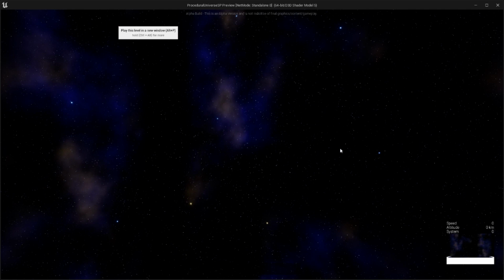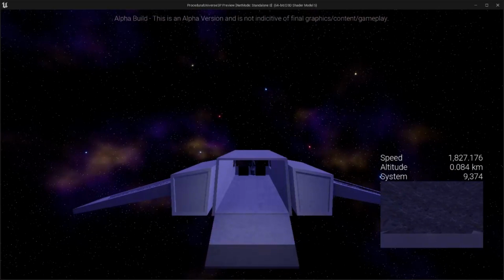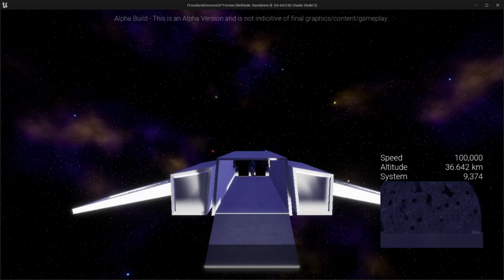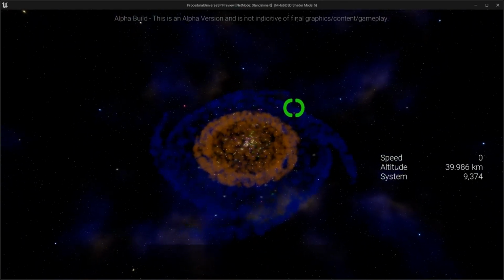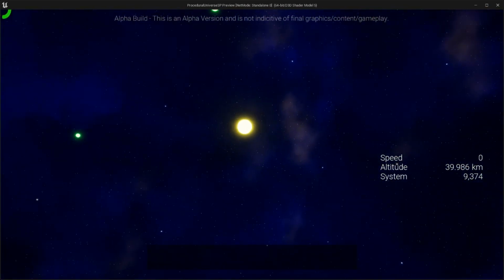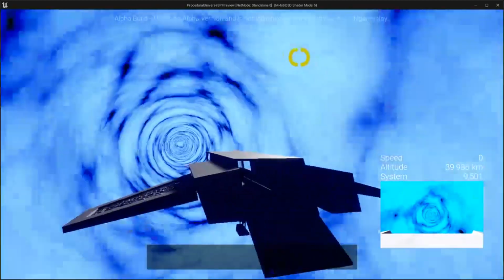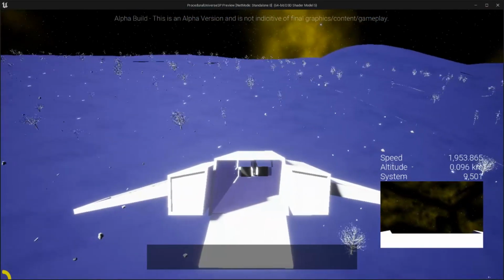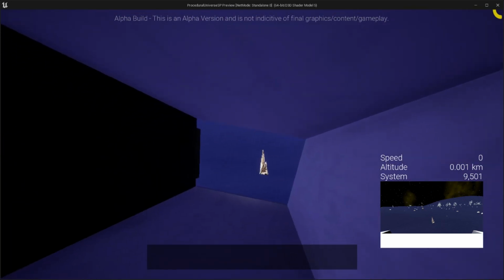"A Tall Ship" Devlog 02 - Character Models, Sounds, and Chunks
Just an update on some things I'm changing/working on, plus an uncut journey from planet surface to another planet surface in a different solar system. Hope you enjoy!